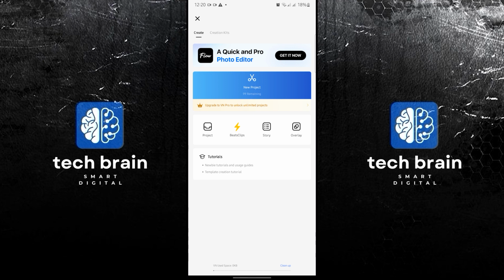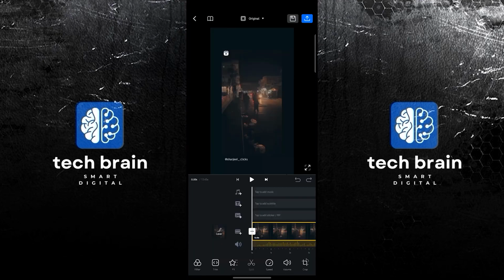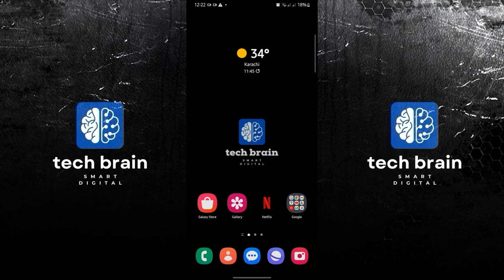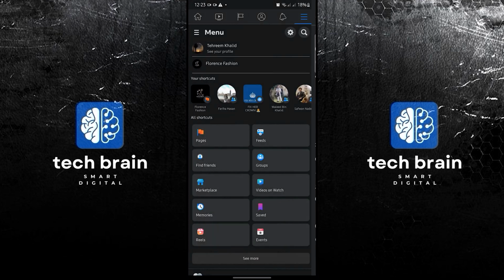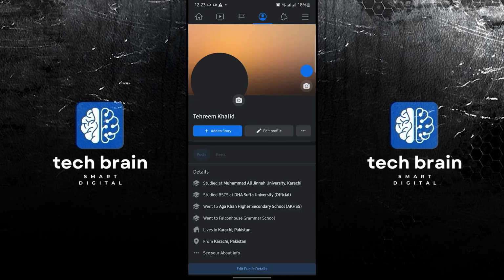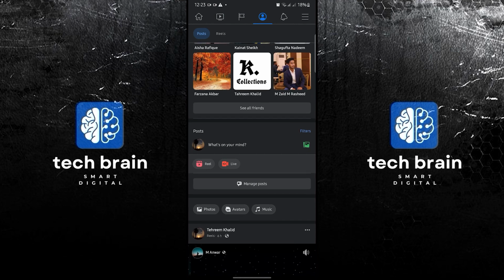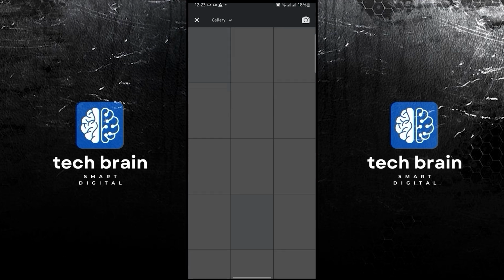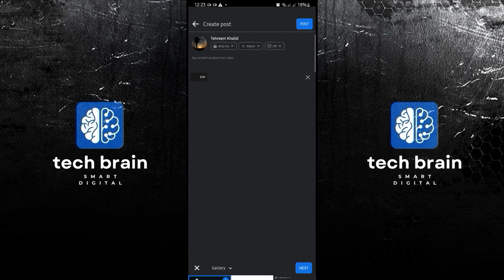How To Upload High Quality Video On Facebook (Quick & Easy)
In this video, you will learn How To Upload High Quality Video On Facebook just by following this easy step-by-step tutorial!